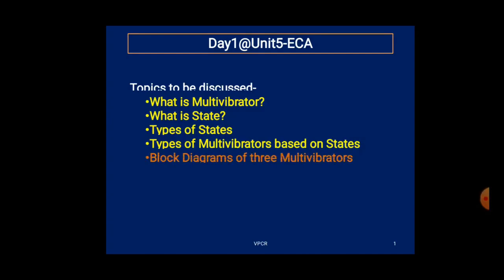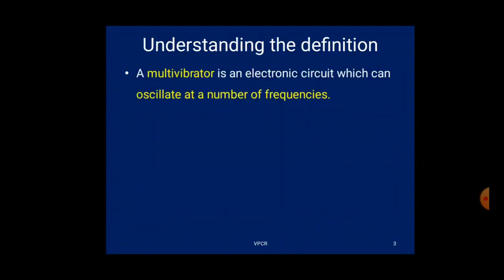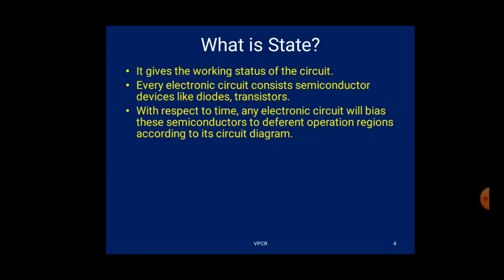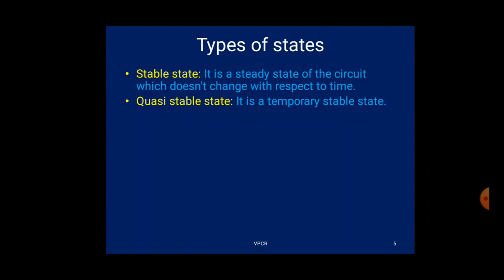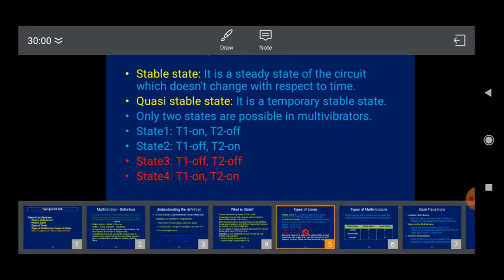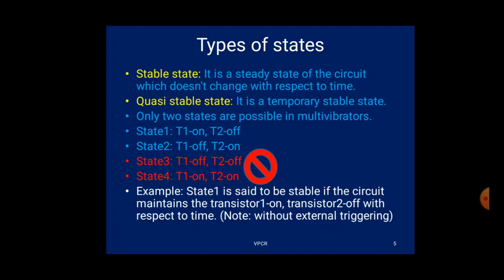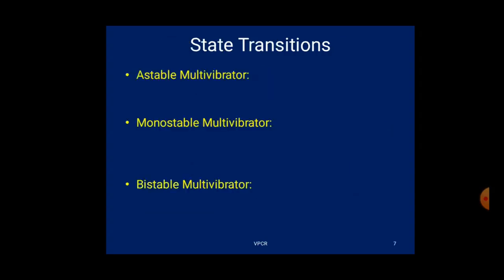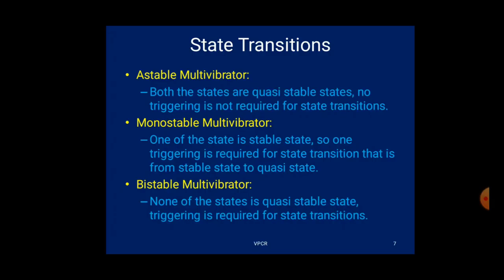Whats is Multivibrator ? Definition & Types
In this video, I have explained the Multivibrator definition and also discussed types of states, Stable and Quasi-stable states. Multivibrators are classified into three types based on stable states count.
Astable - no stable state
Monostable - one stable state
Bistable - two stable states